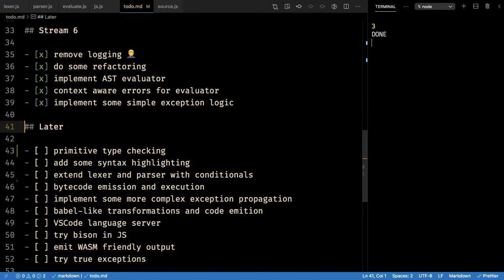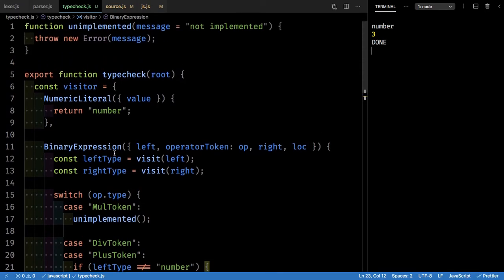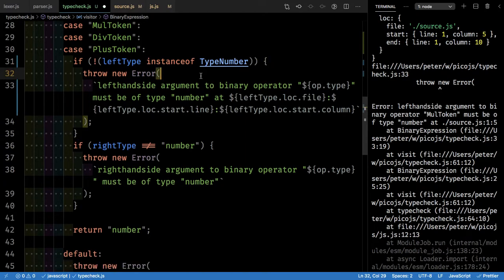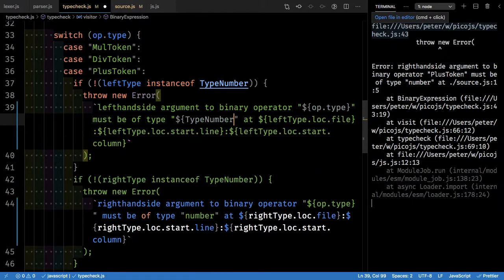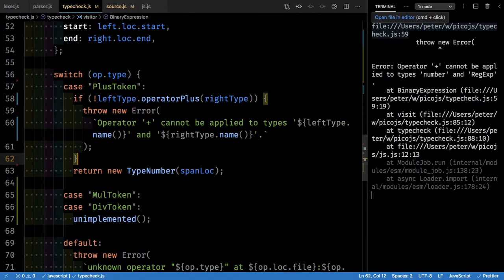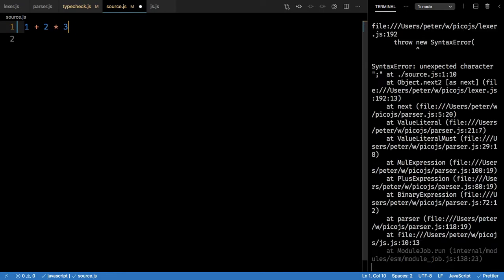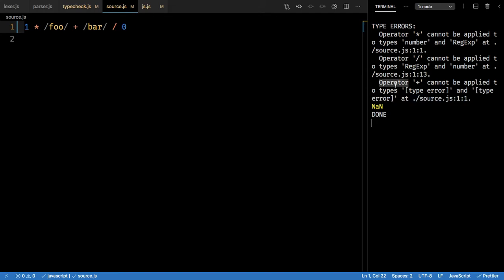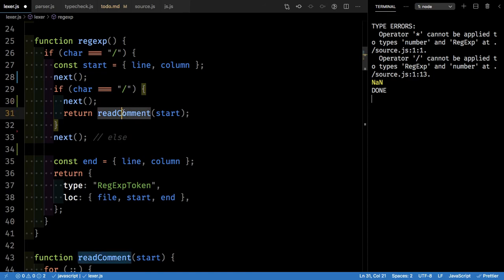Adding type checking, simply!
In this video we are touching the topic of not concrete evaluation of the AST where we get back a type not a value. In general, we are coming closer to the sweet spot where we add more to the tooling part than the language itself.